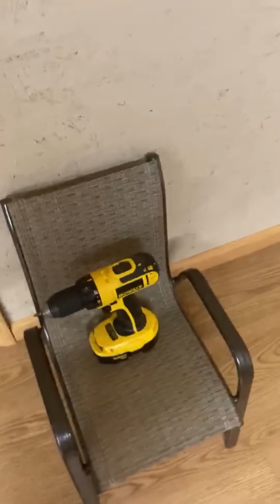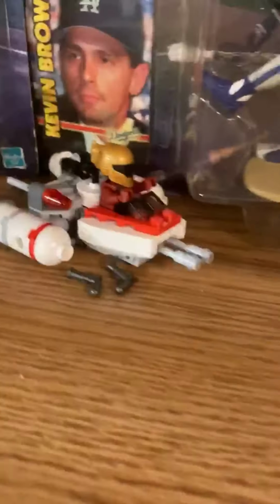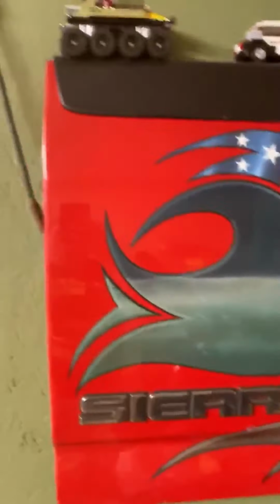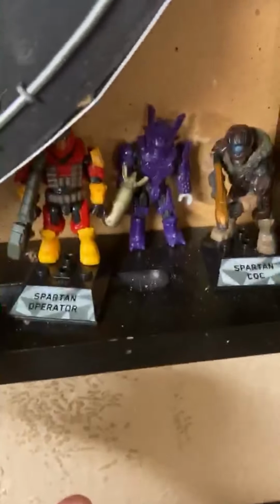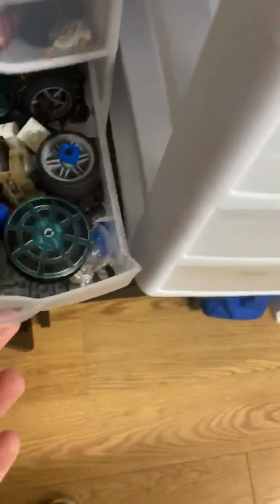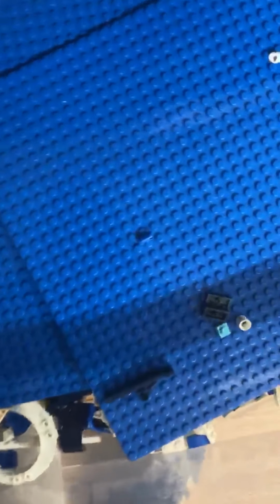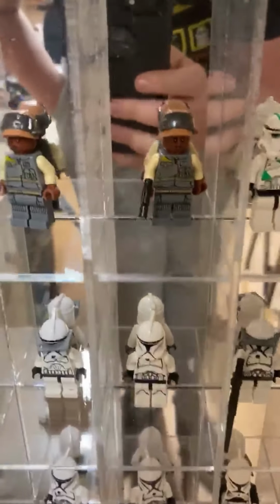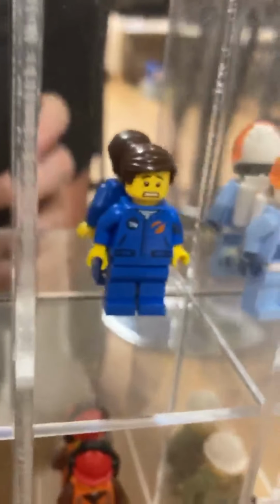LEGO room tour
Sorry guys some of the audio is glitchy